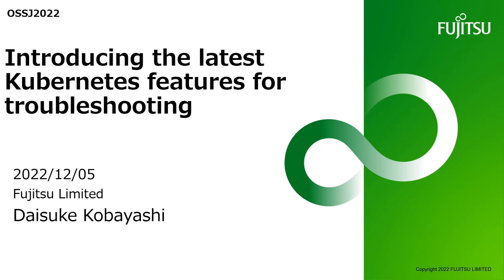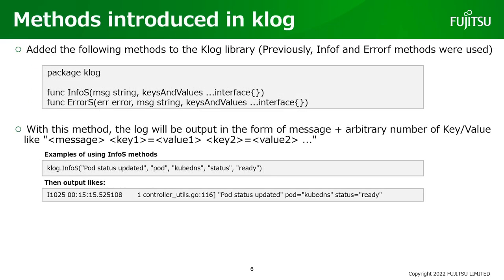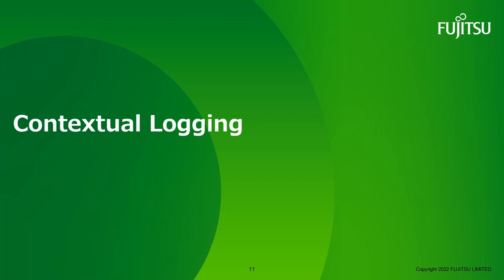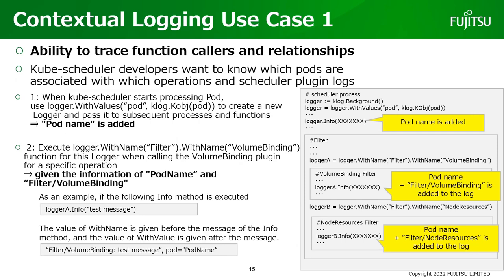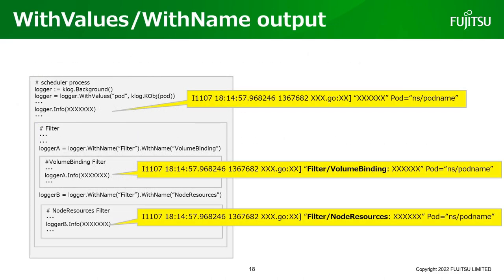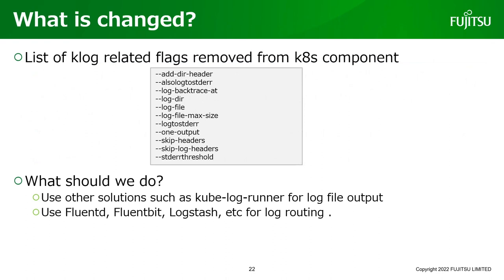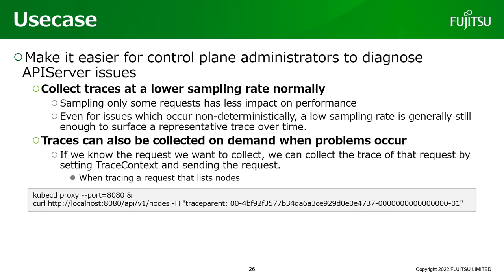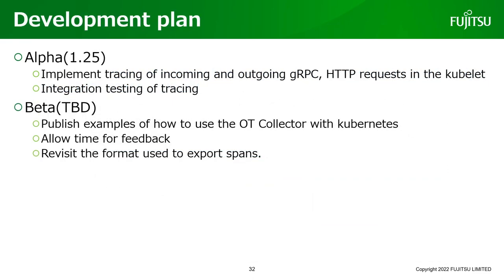Introducing the Latest Kubernetes Features for Troubleshooting - Daisuke Kobayashi, Fujitsu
He will share three of the latest troubleshooting features on K8s that are currently being discussed/developed in the community. The first is Structured Logging, which defines a standard structure for logs and standardizes references to k8s objects to make the most common logs easier to query. The second is a feature called Contextual Logging. The key idea is that the library is passed a logger instance by the caller and uses it for logging instead of accessing the global logger. The third is a function called Distributed Tracing. This is a feature to enable distributed tracing across k8s. Both logging features can improve existing log formats and facilitate log analysis, aggregation, development debugging, and troubleshooting. Distributed Tracing is a feature that makes it easier to debug requests that cross service boundaries by introducing OpenTelemetry into k8s core components. As more core components introduce Distributed Tracing, Kubernetes will become easier to monitor, manage, and troubleshoot. In this presentation, He will explain the specific log format and usage, including actual examples of tracing. This will give K8s system administrators and developers some insight into how these newest features are great and how to handle logs and traces in the future.